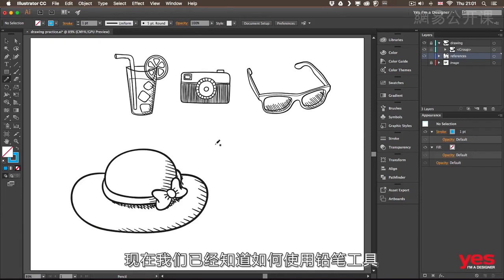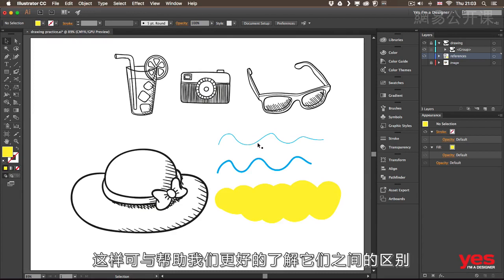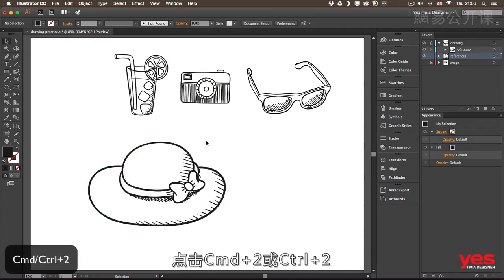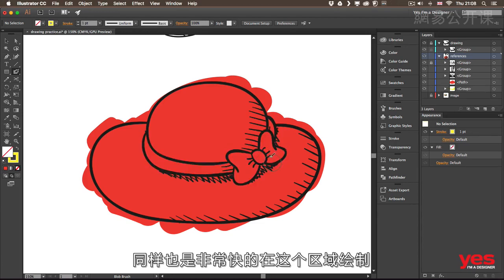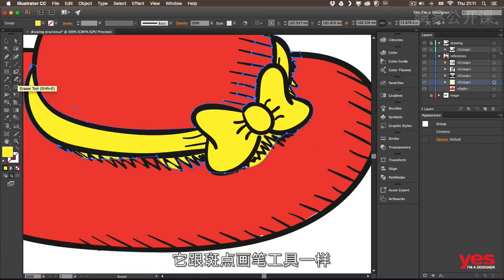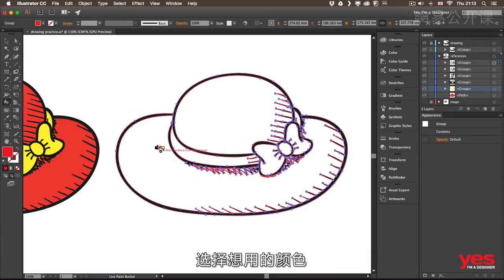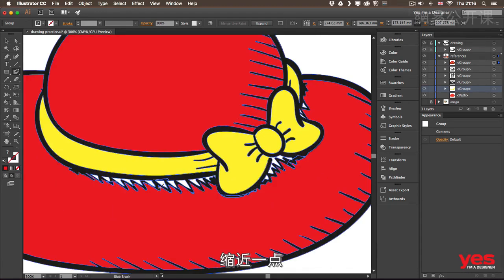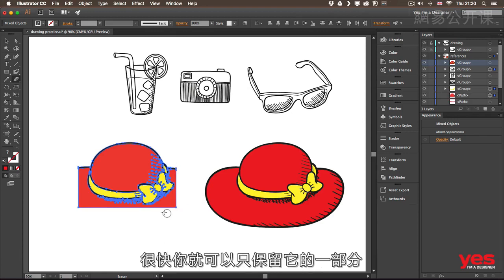第30课：着色